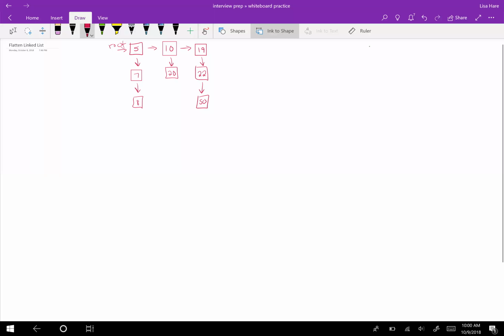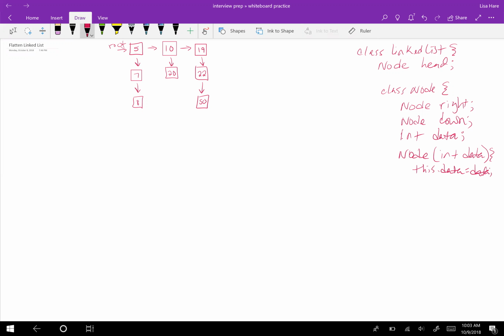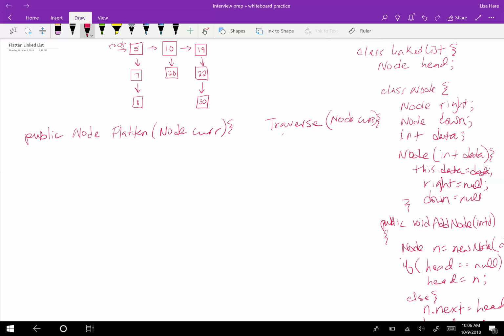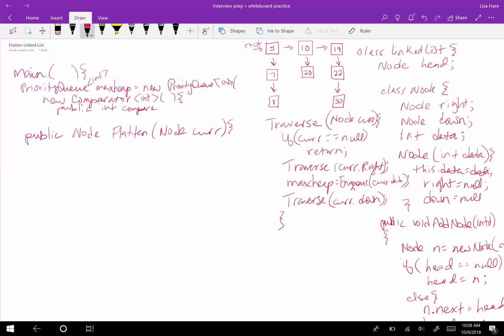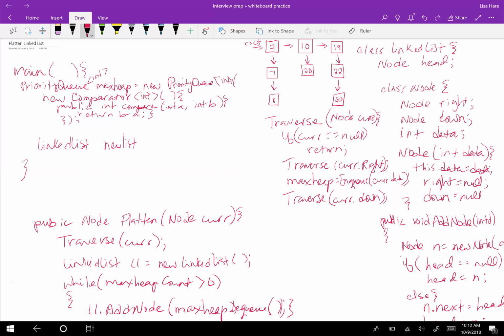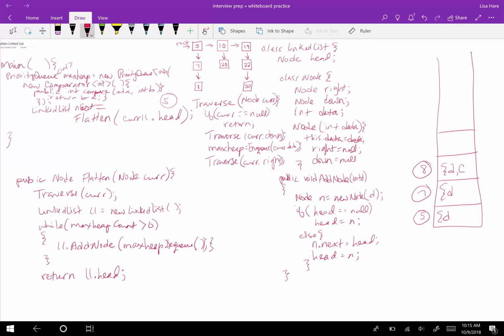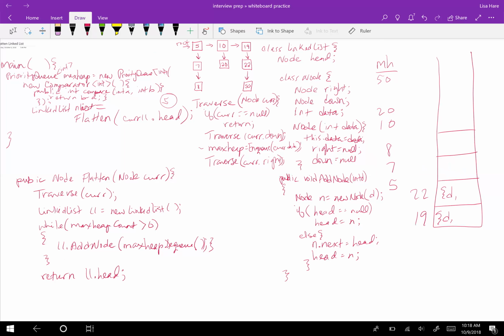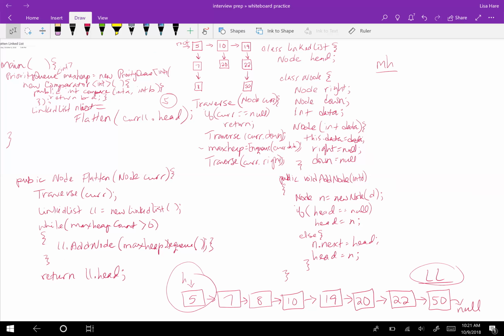Flatten a Linked List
Given a Linked List where every node represents a linked list and contains two pointers of its type:
(i) a next pointer to the next node
(ii) a bottom pointer to a linked list where this node is head.

You have to flatten the linked list to a single linked list that is sorted in ascending order.